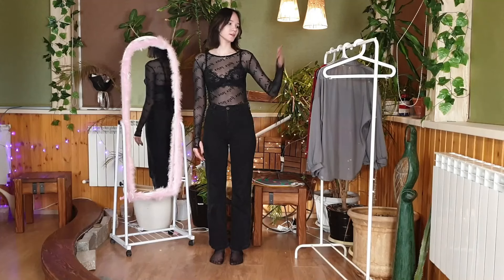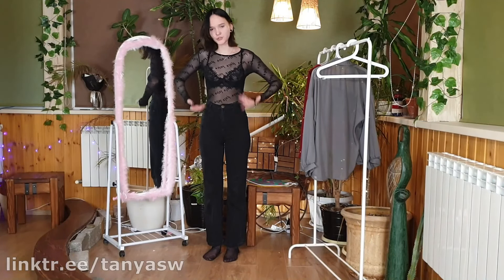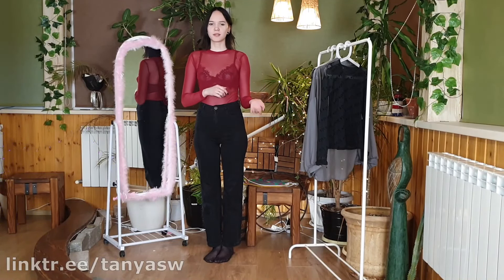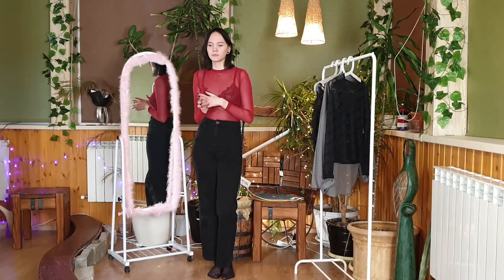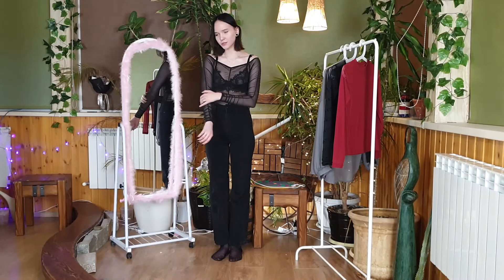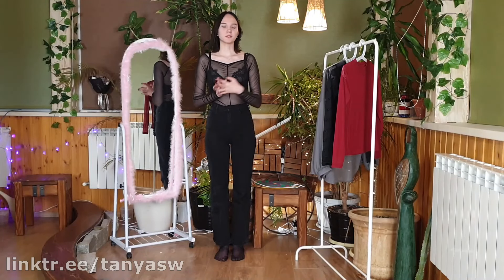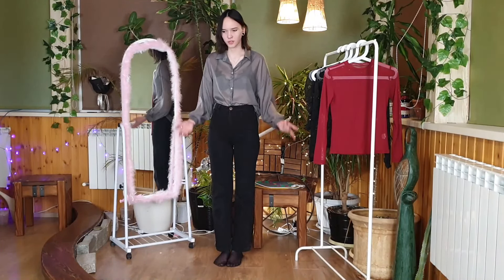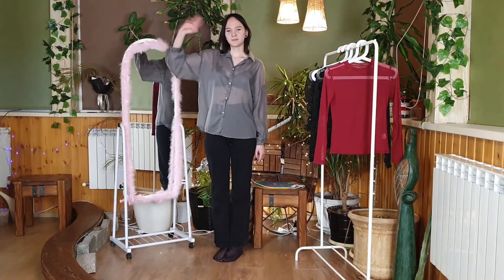Transparency experiment: Try On Shirts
Director: Natalie P.
Logistics coordinator: Maggie F.
Producer: Anya P.
Quality Control: Sasha D.
Human Resources: Julia R.
Advertising: Josephine S.
Editor: Tanya S.
Graphic design: Jessica A.
Public Relations: Mariah K.
Storyboard: J. Del Rey
Judges: Scarlet J, Marilyn M, Caroline D, Kristina D, Lindy L.

If you liked this video, then you MUST watch an EVEN MORE interesting fitting of longsleeves

Which of these shirts would you wear with a top? Write your opinion in the comments!